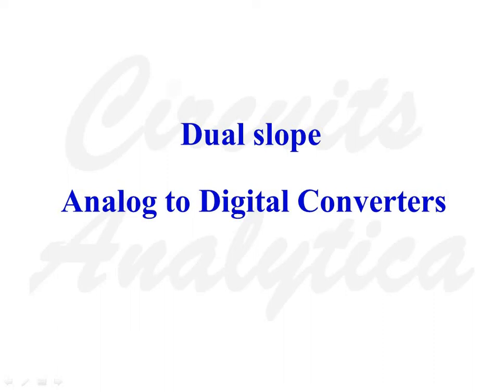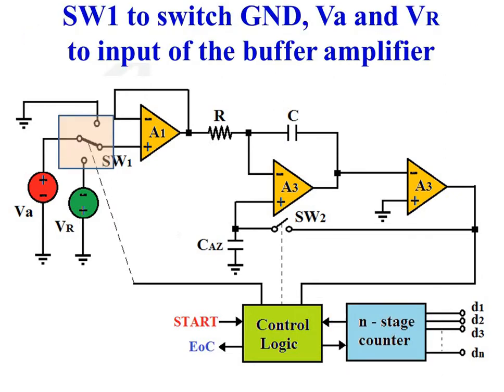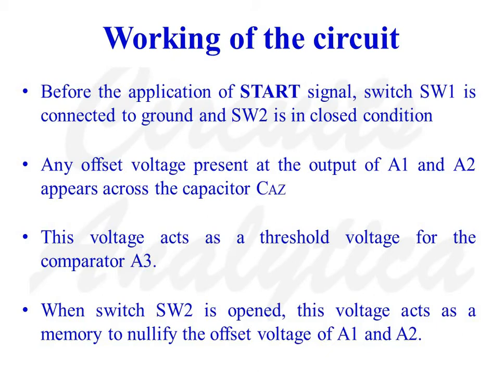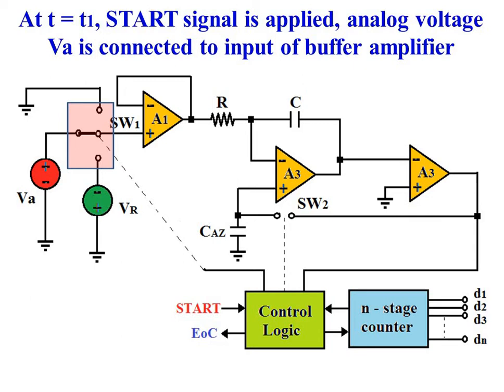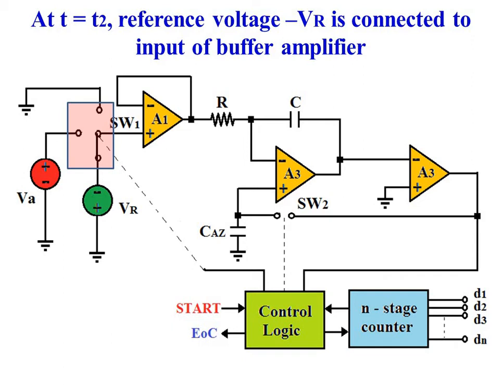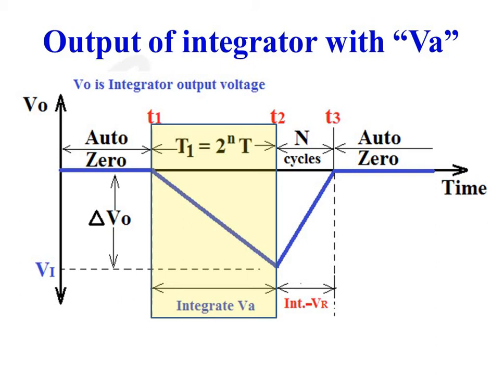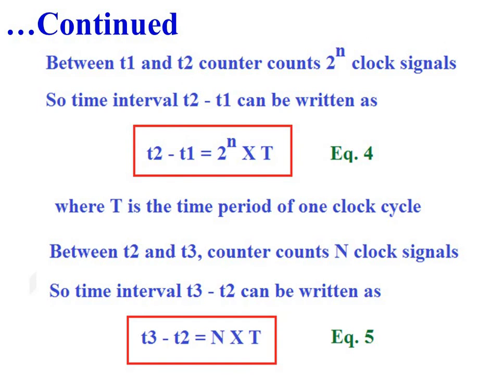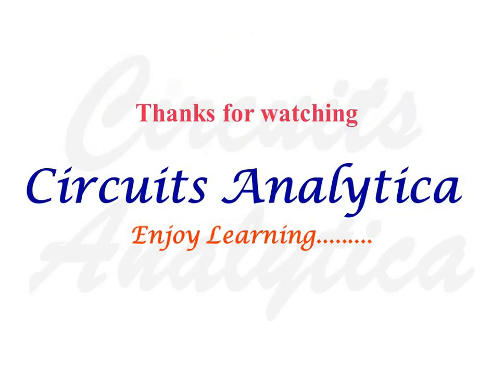Dual slope Analog to Digital Converter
This video explains the operation of dual slope ADC. The operation of a dual slope adc can be divided into two phases, after application of START signal. In phase 1, analog input signal is integrated for a fixed time and during phase 2, a reference voltage is integrated till output of integrator becomes positive. Count of the n bit counter at the end of phase2 is the digital equivalent of the analog voltage.

circuits analytica working of integrating type dual slope adc,
working of integrating type dual slope adc circuits analytica